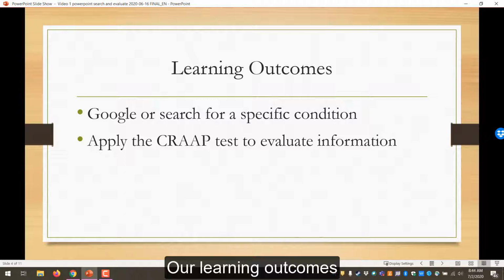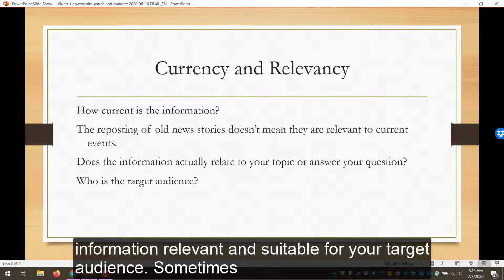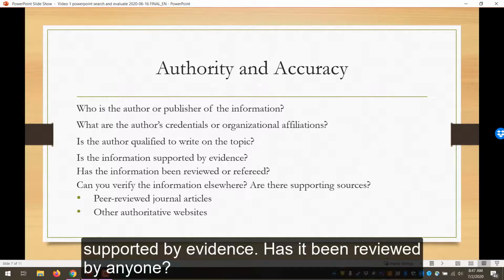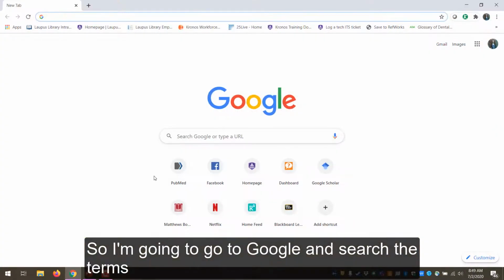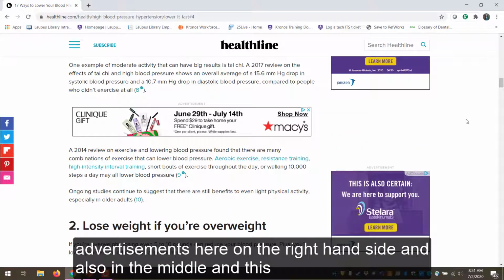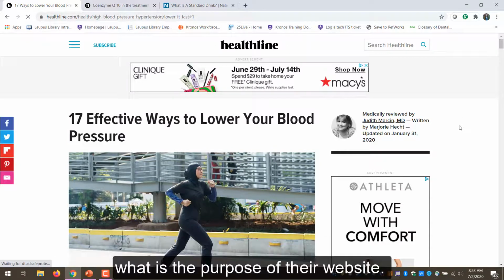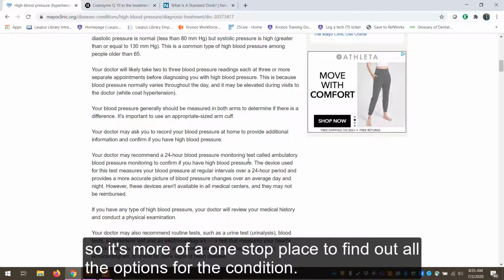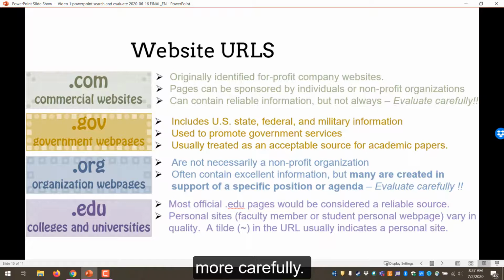Searching for and Evaluating Health Information